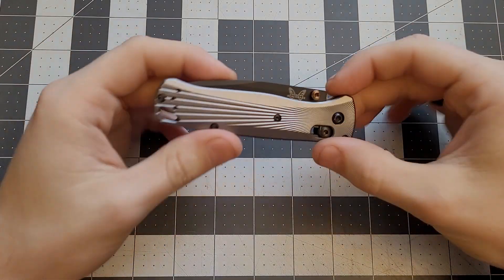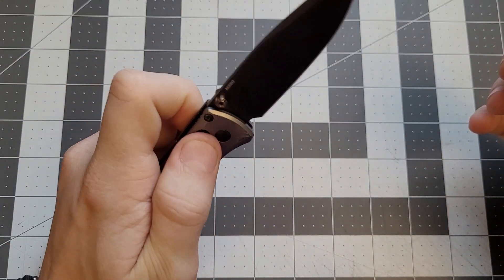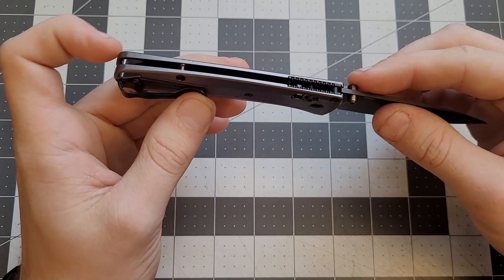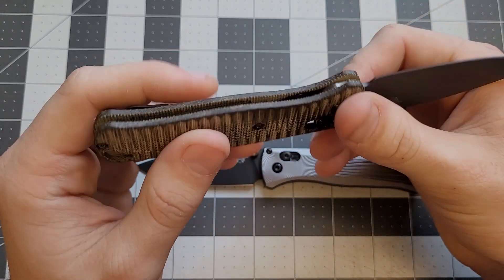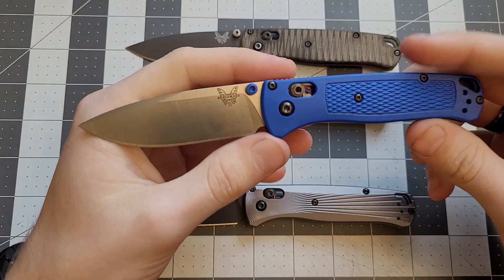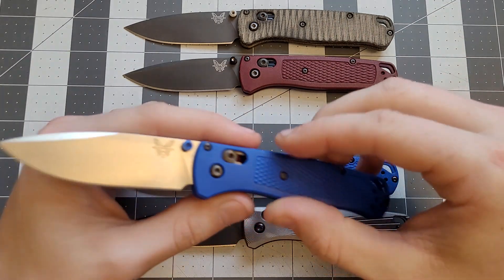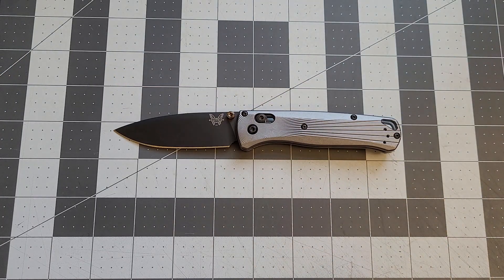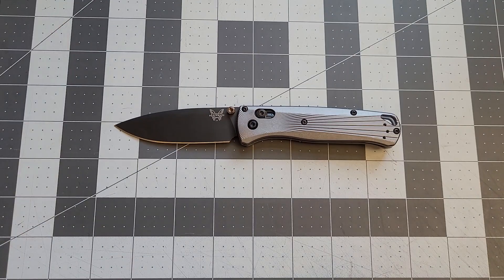Benchmade 535BK-4 Bugout Knife Review M390 and Aluminum